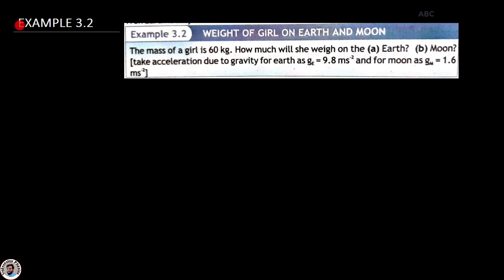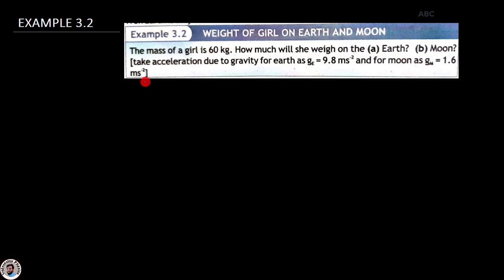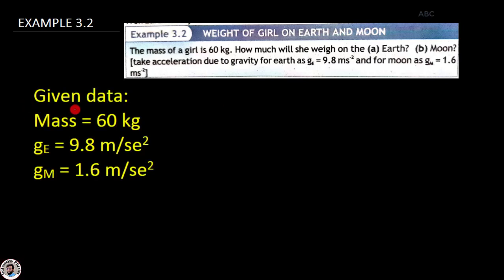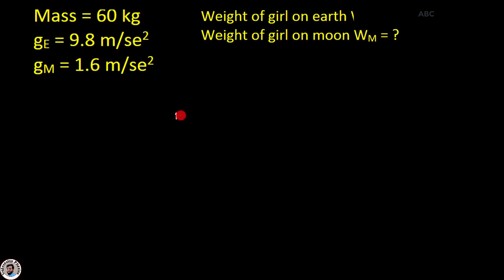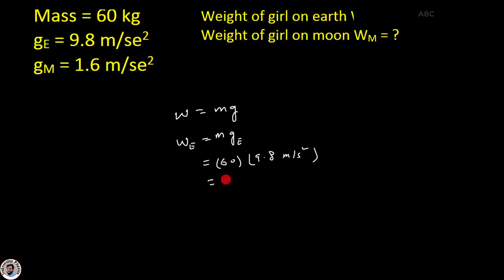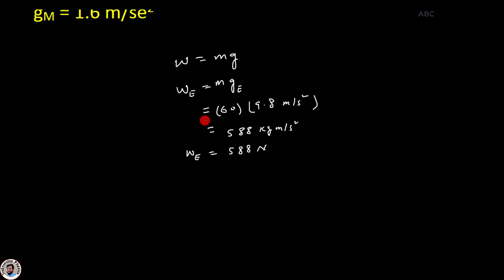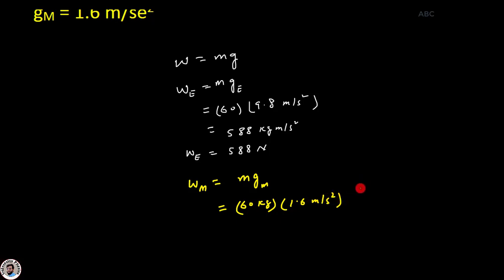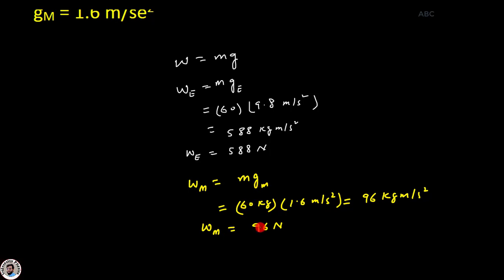Example 3.2 class 9th physics kpk text board |University Physics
Lecture series on 9th class physics KP text board
In this lecture, example 3.2 have been explained. Dr. Nisar Ahmad/university physics